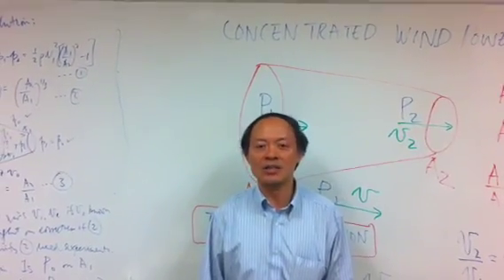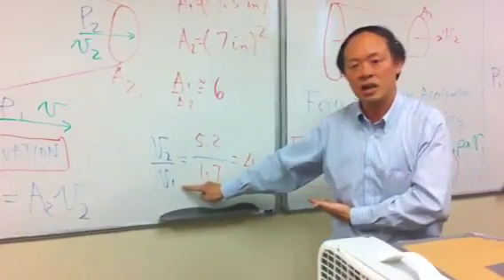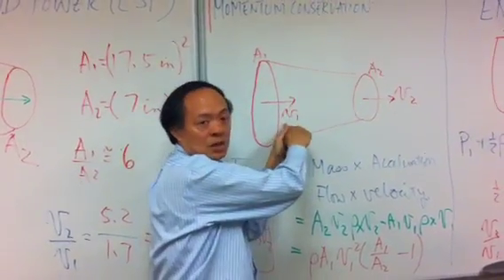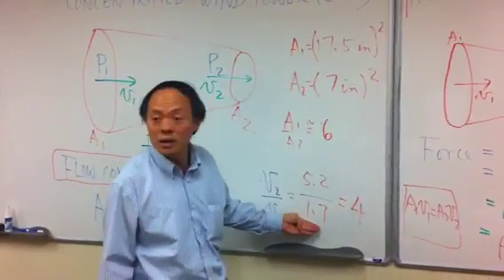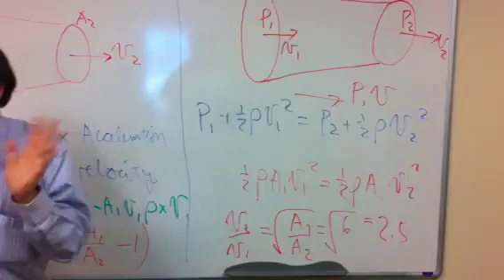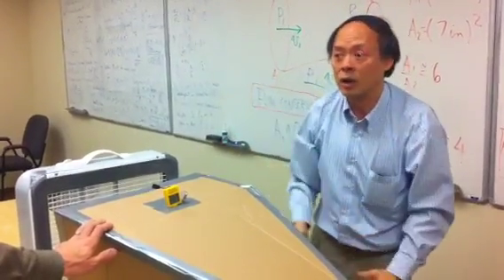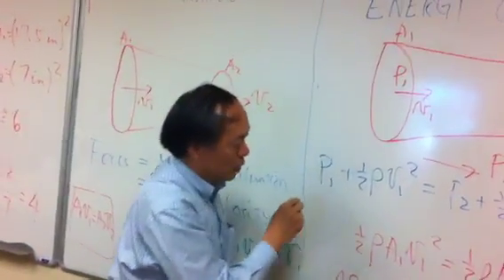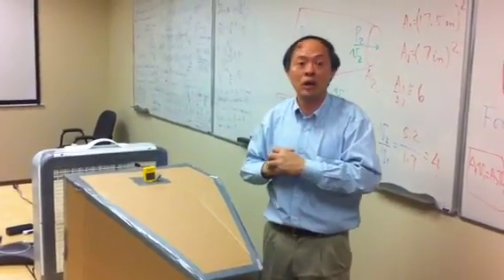Concentrating Wind Power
Second part explaining the Physics of air flow concentrated by a wind funnel.